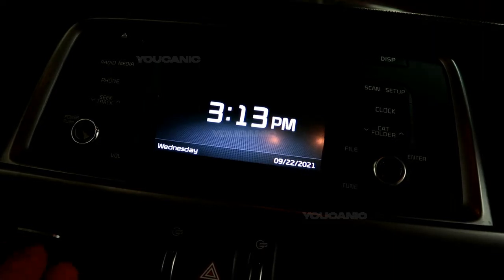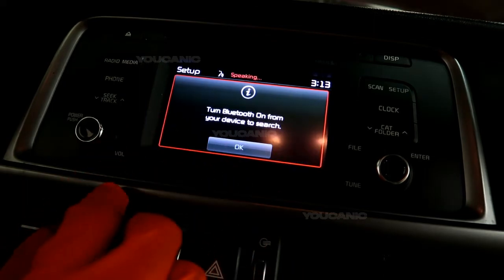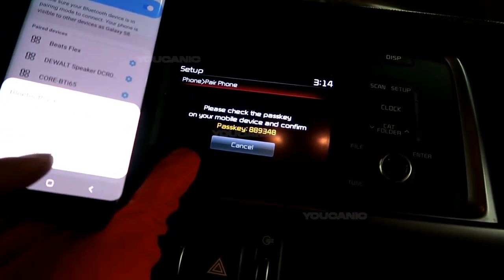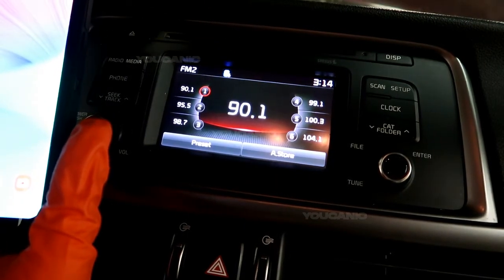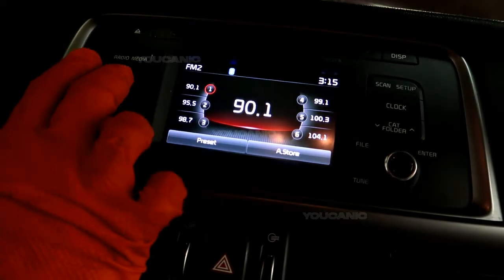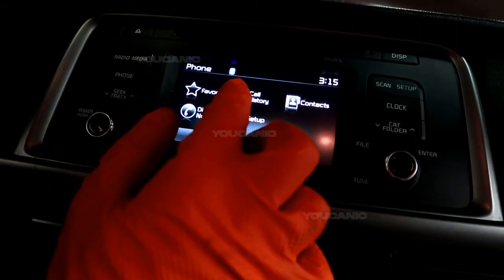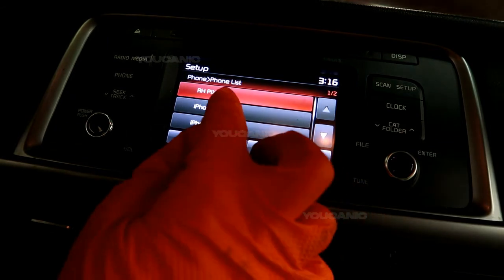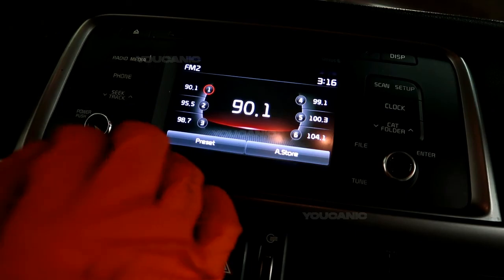2015-2020 Kia Optima Connect Bluetooth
This instructional video provides a step-by-step guide on how to connect Bluetooth to a 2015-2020 Kia Optima. The video covers accessing the Bluetooth settings on the vehicle's infotainment system, searching for available devices, pairing a smartphone or other Bluetooth-enabled device, and configuring the settings for optimal performance. The video also includes valuable tips and tricks for avoiding common mistakes and ensuring a successful Bluetooth connection, such as ensuring that the device is in pairing mode and that the Bluetooth signal is strong enough for reliable connectivity. By following the instructions in this video, Kia Optima owners can easily and conveniently connect their smartphones and other devices for hands-free calling, music streaming, and other features, which is essential for safe and enjoyable driving.